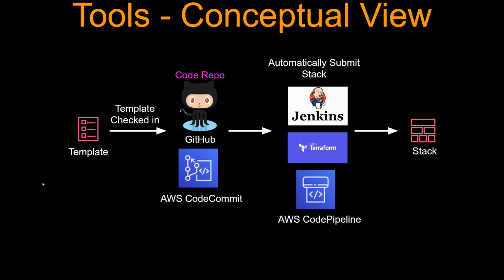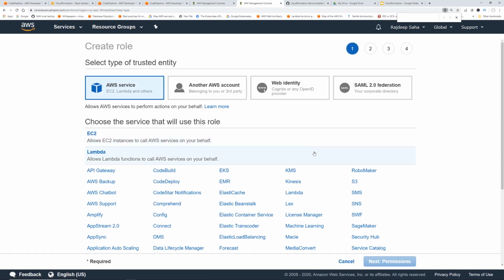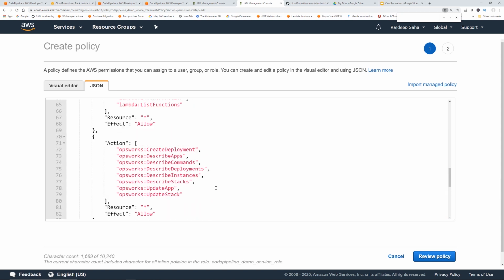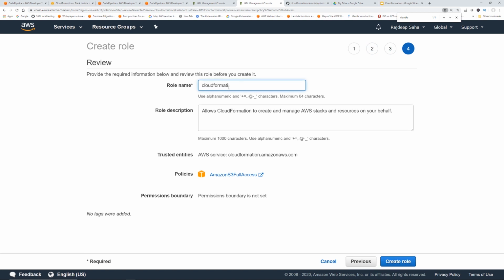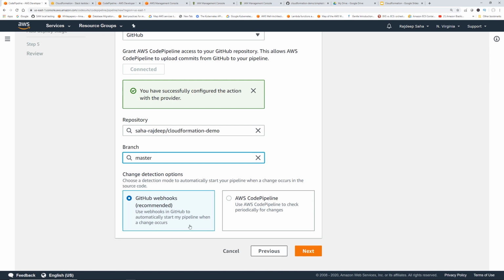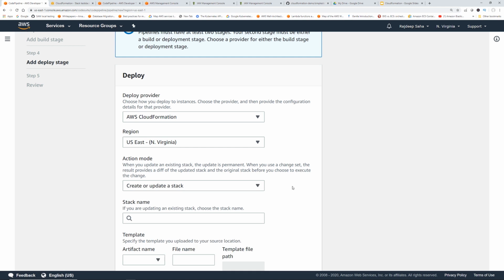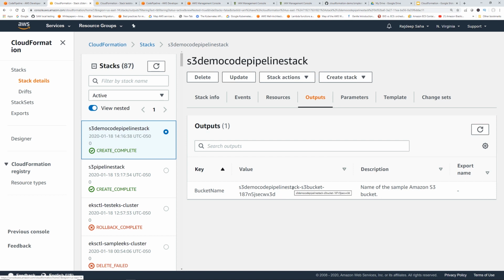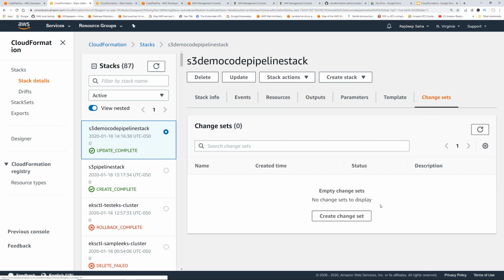Deploy CloudFormation using AWS CodePipeline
Learn how to deploy CloudFormation using AWS CodePipeline in this AWS DevOps CI/CD Tutorial and step by step demo.